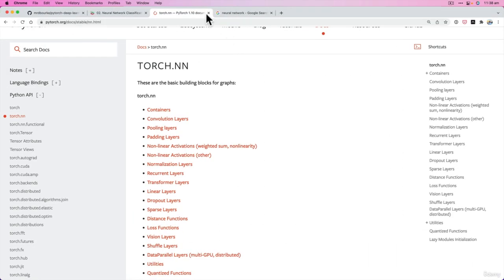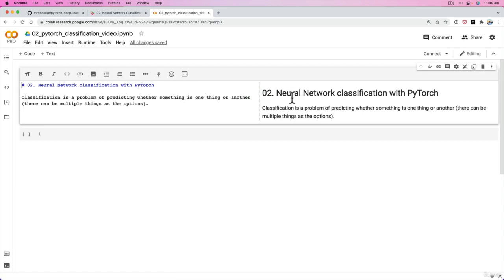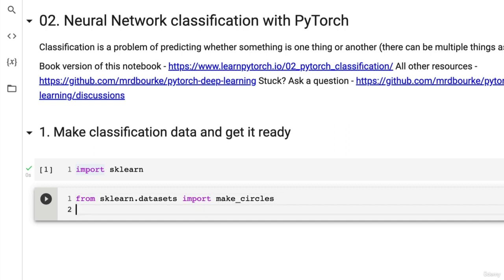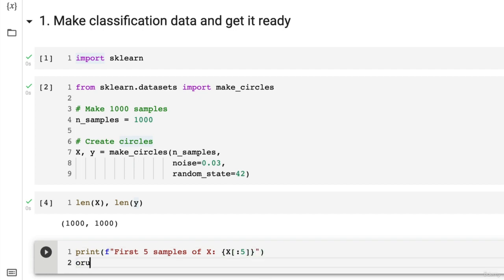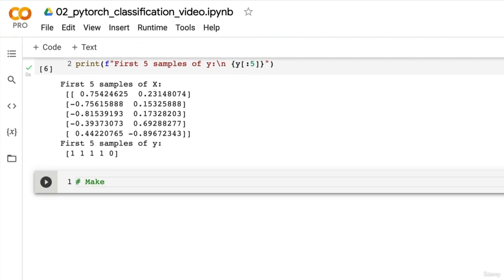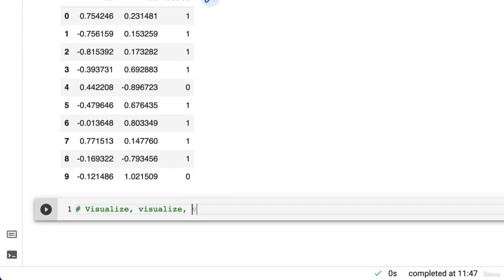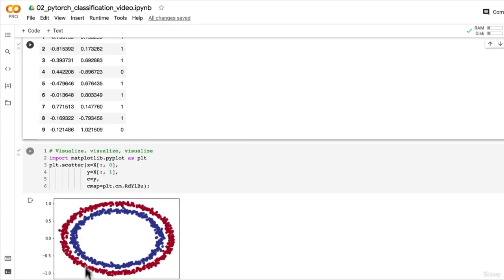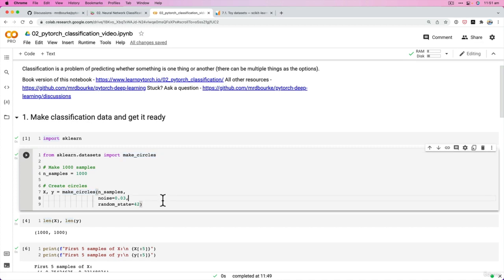4 Making a Toy Classification Dataset